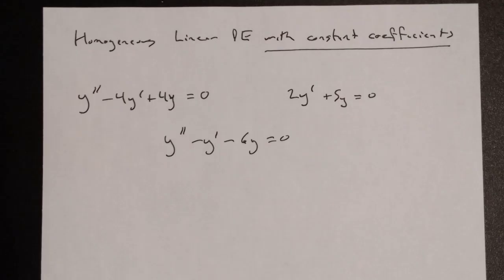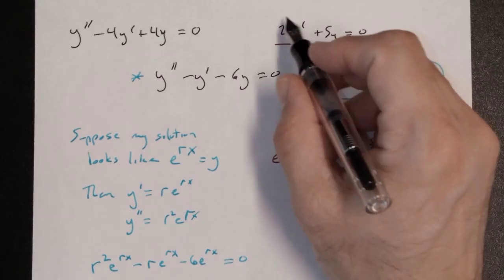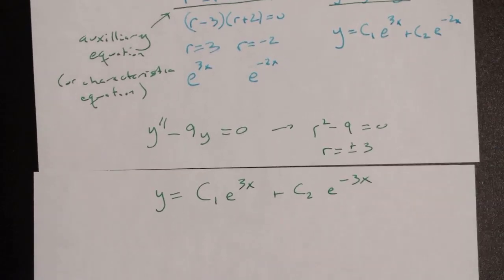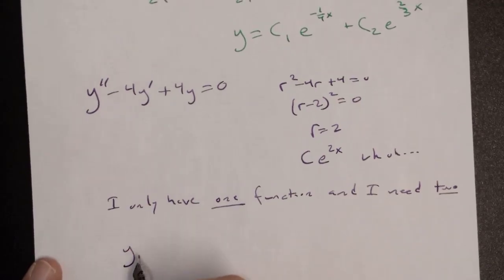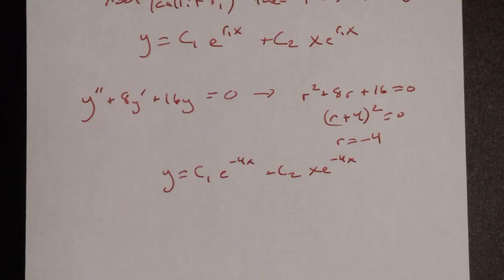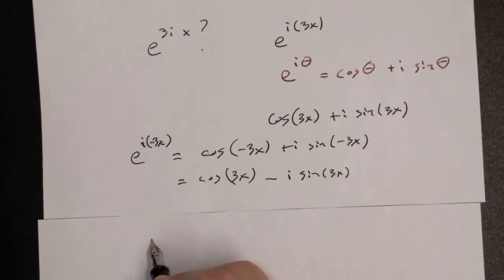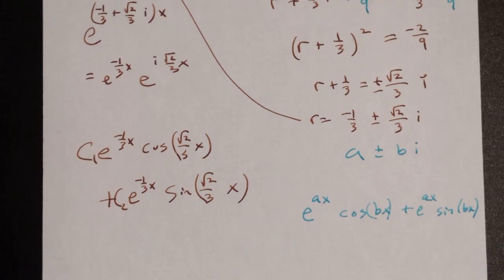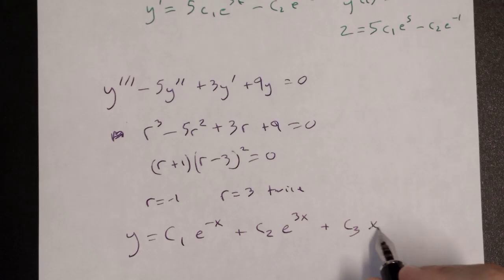SMA325 10012025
Class recording for SMA325 Differential Equations for Wednesday October 1 2025